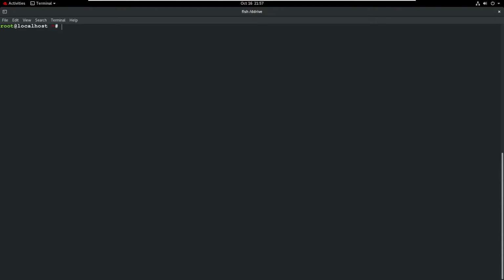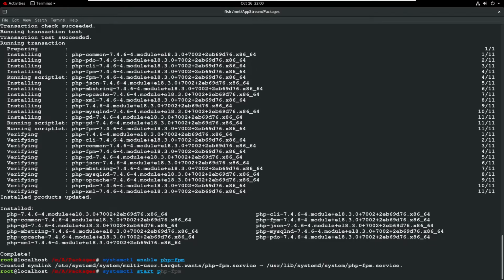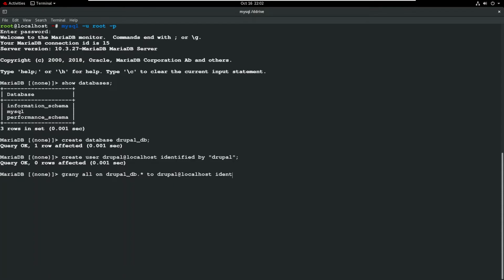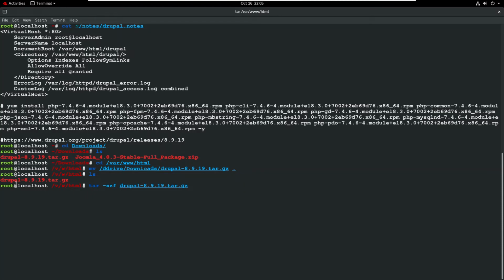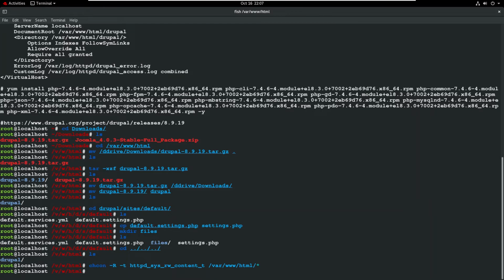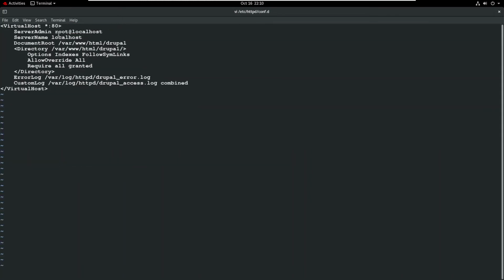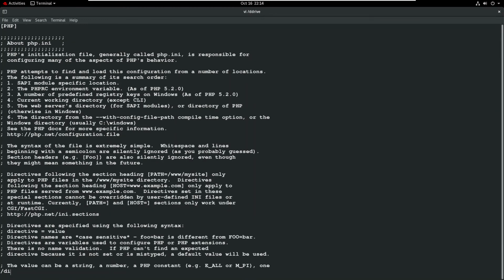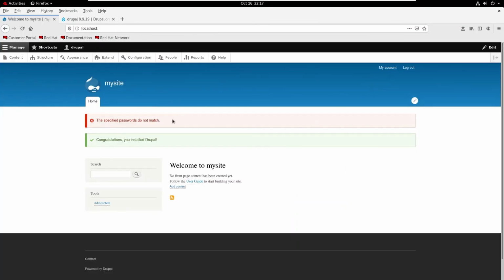Drupal 8 installation on LAMP stack in redhat/centos 7/8